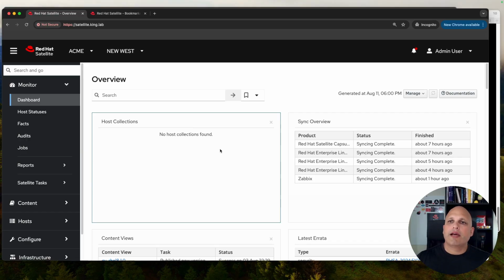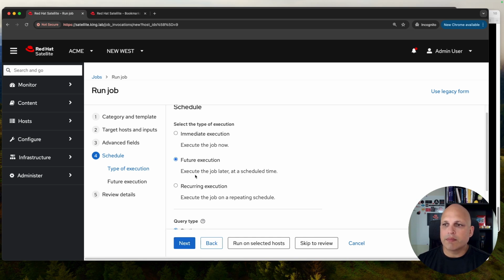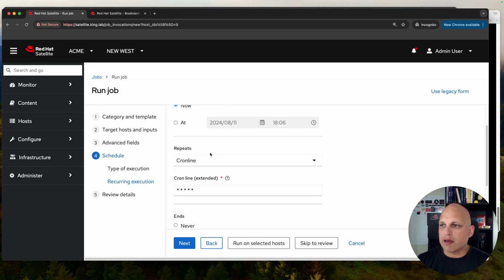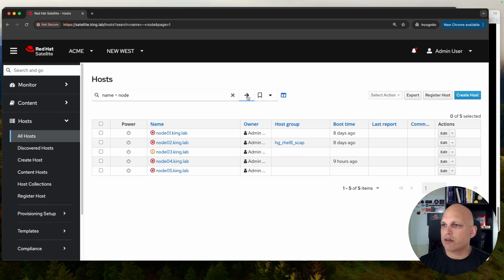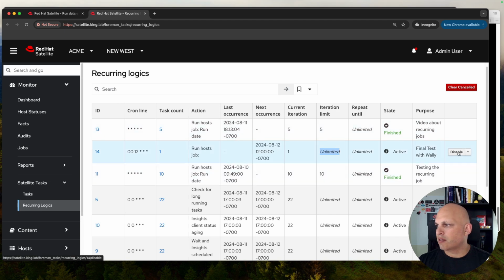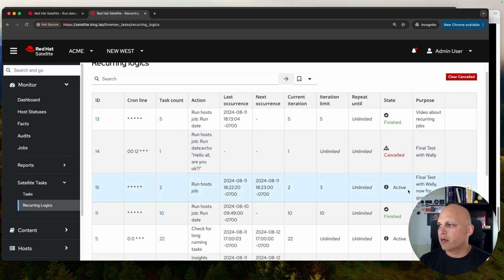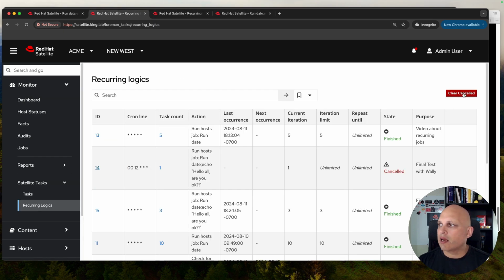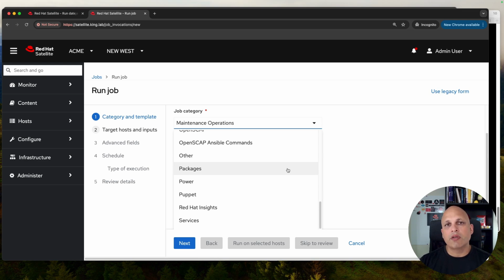I Automated My Linux Server Management using Recurring Jobs (and it actually works)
In this video, I delve into the world of administrative automation by sharing my experience with automating Linux server management using recurring jobs. Discover how I implemented cron jobs and automated workflows to streamline my administrative tasks effectively.

Join me as I walk you through the automation best practices and strategies I employed to create a reliable system for managing my server infrastructure. Whether you're looking to enhance your cloud orchestration or simply want to learn about scheduled automation, this video will provide valuable insights into automation techniques that actually work. Get ready to elevate your system administration skills and take control of your server management with these innovative solutions. Don't miss out on this opportunity to simplify your administrative processes and improve efficiency!

*Chapters*
0:00 - Intro
0:27 - Using a simple environment to setup a job
2:24 - Additional configuration for the remote execution (recurring execution)
4:48 - Our first Recurring Job
6:40 - Recurring Job for multiple servers (bulk action)
12:31 - Cleaning up time!
14:20 - Some of the things that you can do using Recurring Job
15:36 - Closing